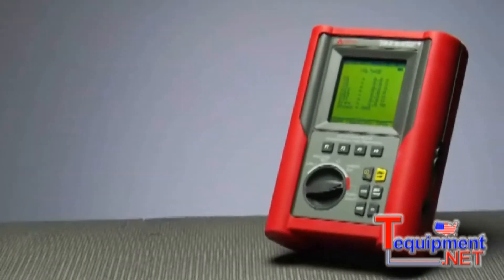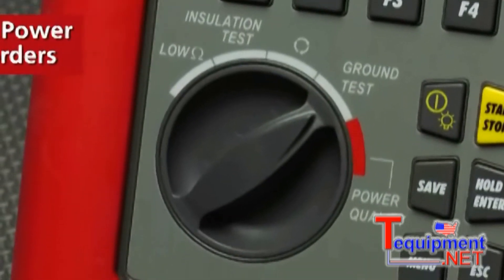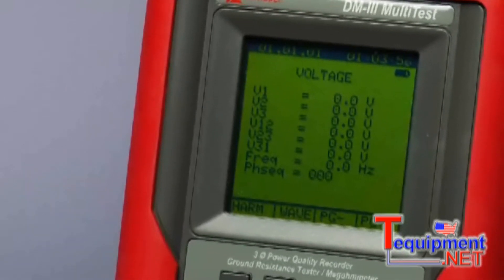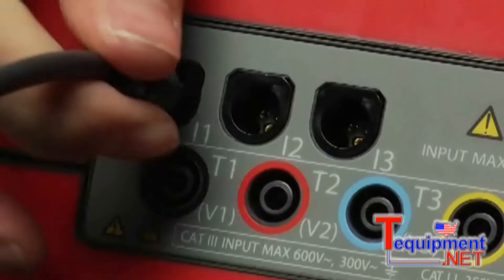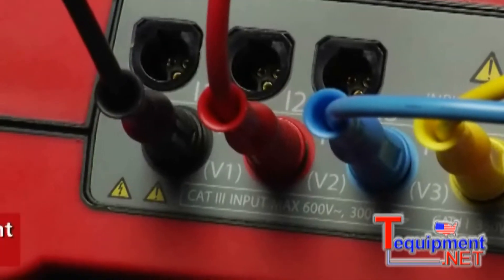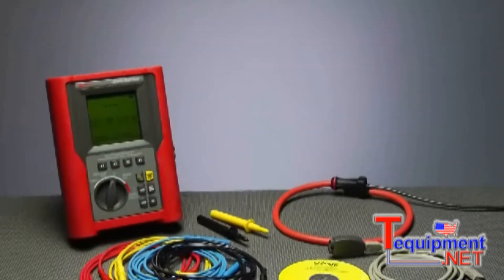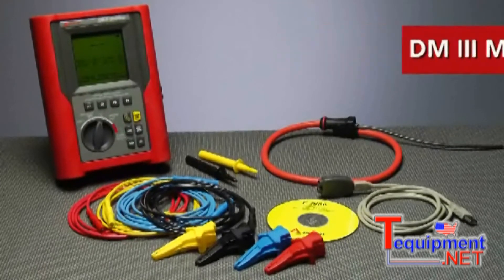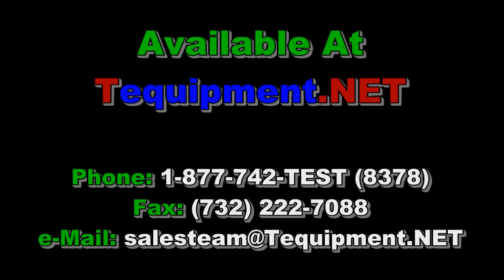Amprobe DM-III Multitest Power Quality Recorder/Analyzer Data Logger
Comes as a complete kit, CT and PC software are included with product

    Works with single and three phase systems (Y and Delta
    Detects and records voltage anomalies Sags and Surges

    Built in scope displays waveforms

    Records up to 64 parameters (single or three phase)

    Manual and programmable recording start

    Password protection

    Selectable fundamental frequency of 50 or 60Hz

    Special data compression system and user selectable rates allow recording from several hours to several years

    Download capabilities, Windows compatible PC software

    Line or battery powered

    Limited Life Time Warranty